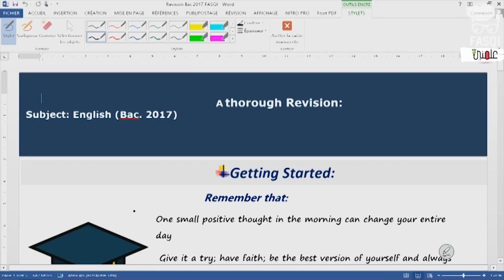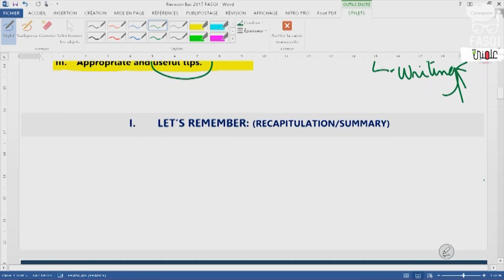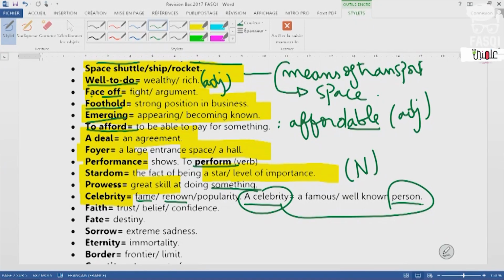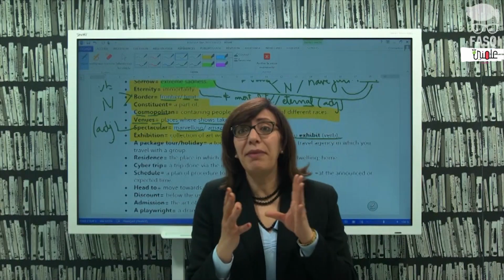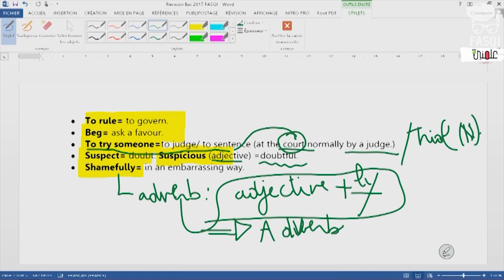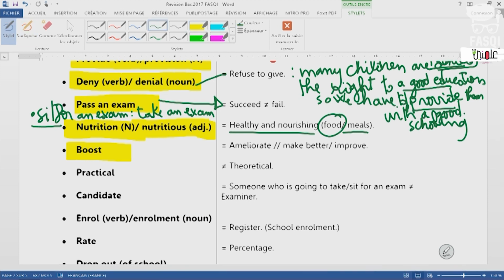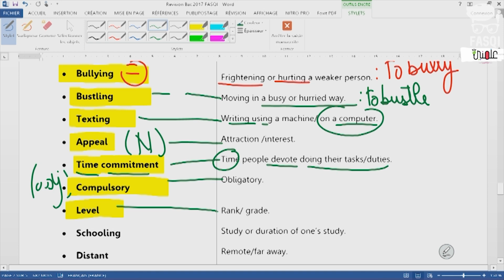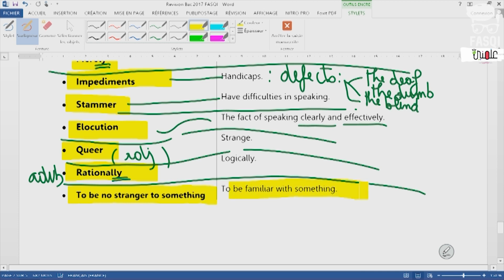Bac Anglais Thorough Revision Revision Partie1